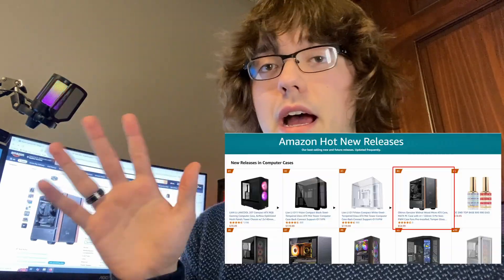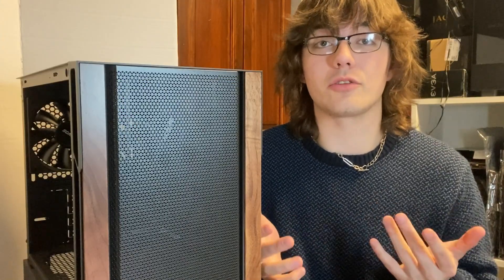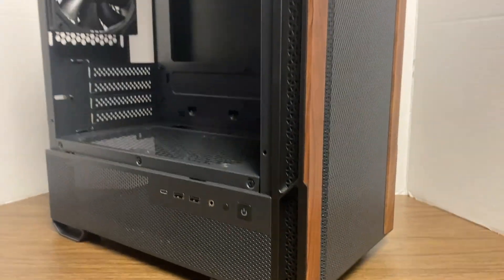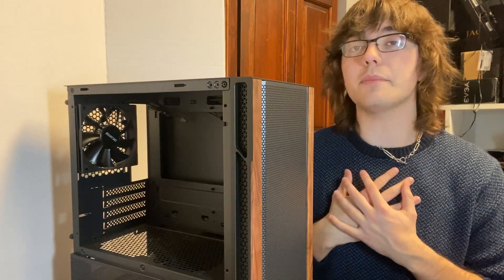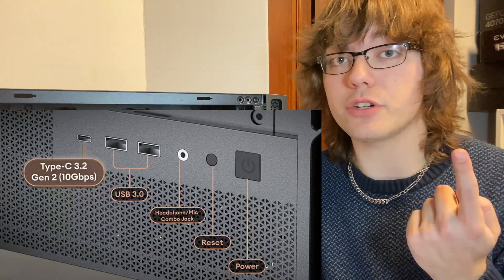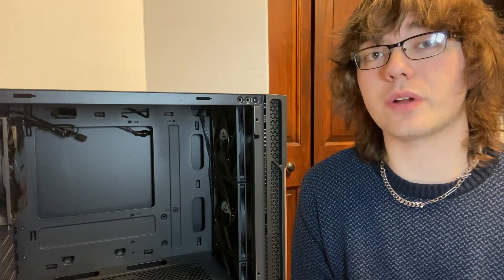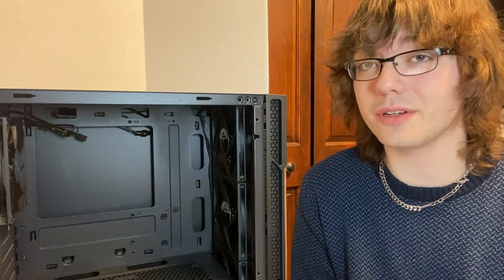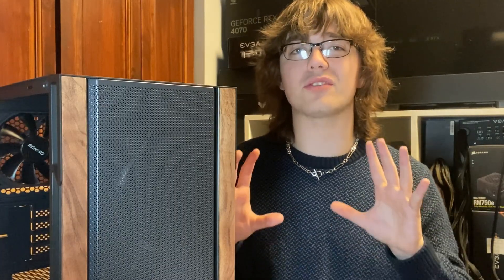Quit Worrying and Watch This! | Okinos Cypress 3 Wood Review and Evaluation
In this video I review the New Budget Wooden Pc Case from Okinos, the Cypress 3 wood. I evaluate the case on 5 categories telling you if its really worth buying for your gaming pc.

My Tools